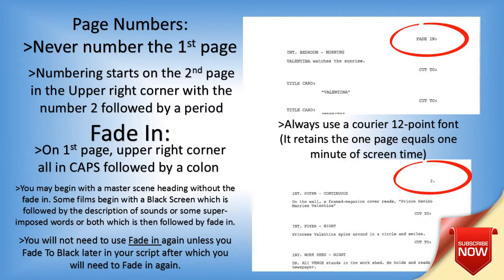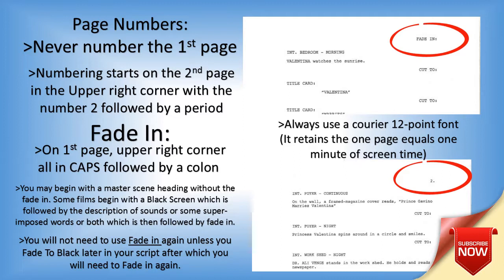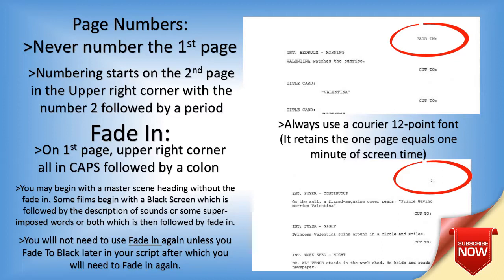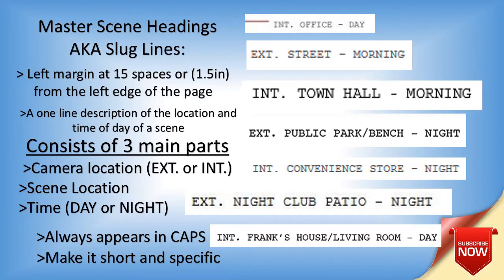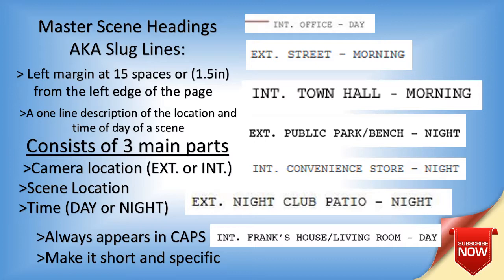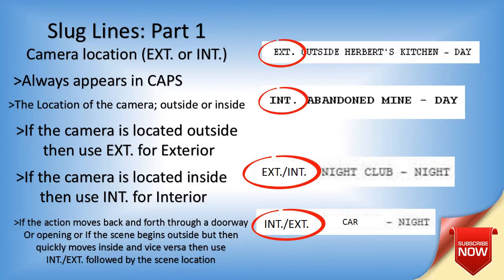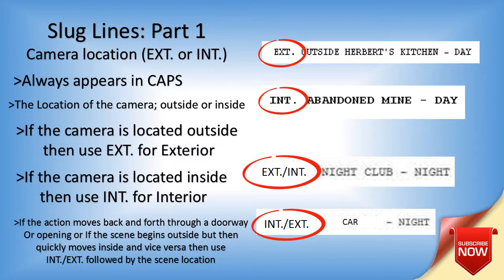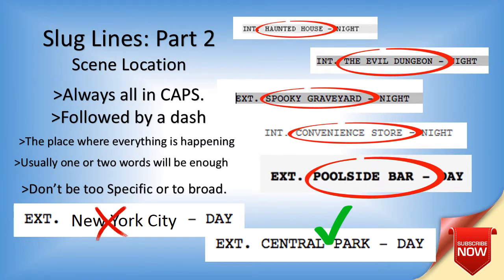EASIEST SCREENPLAY FORMAT-SCENE HEADINGS/SLUG LINES (Lesson #2)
How to properly number your movie script
Talk about FADE IN:
Breakdown 3 parts of master scene heading, Slug lines

-=-=-=-=- Get FEAR THE SNAKE-=-=-=-=-